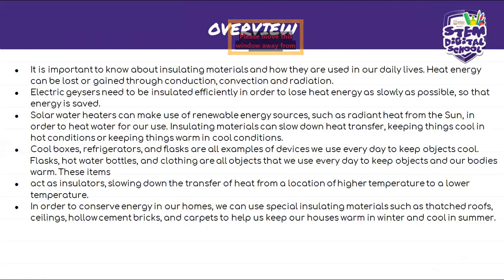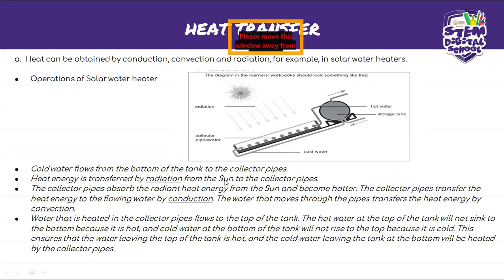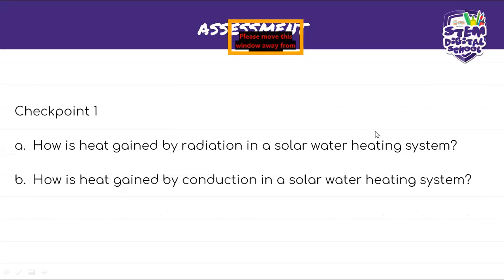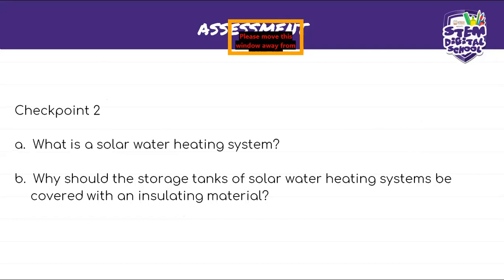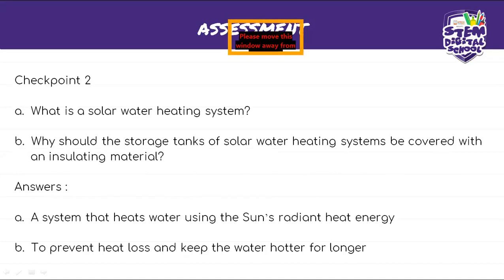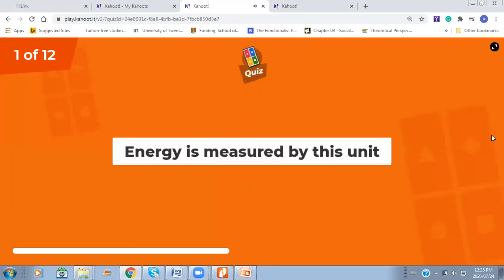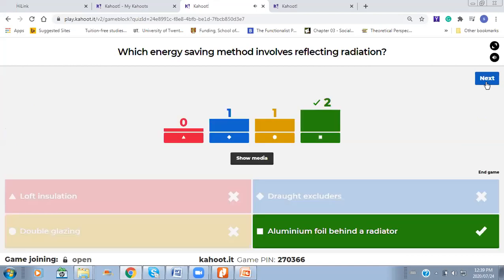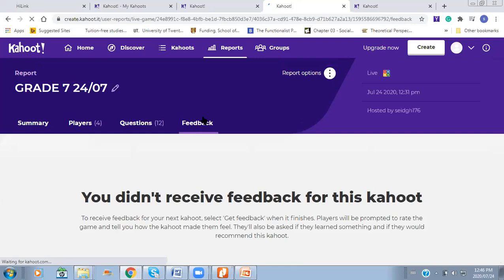Grade 7 - Natural Science | 24 July 2020